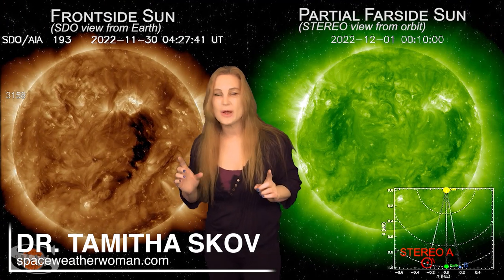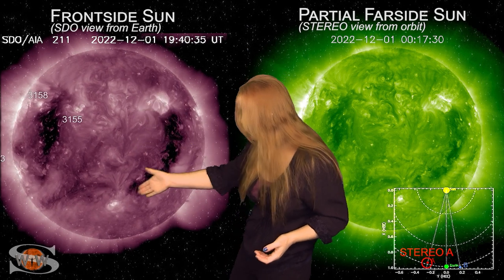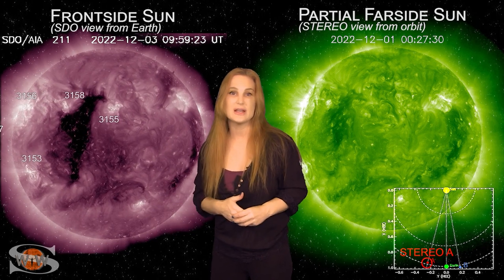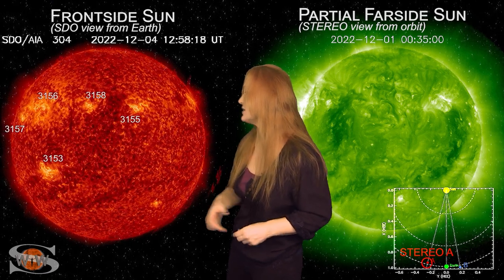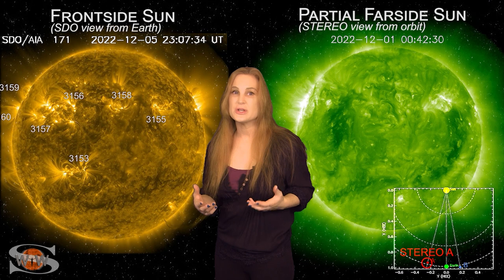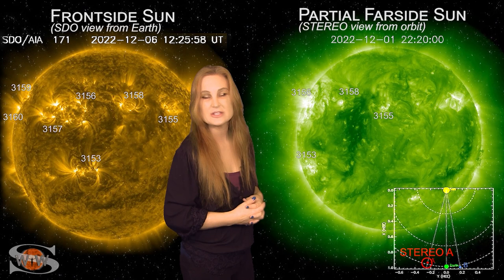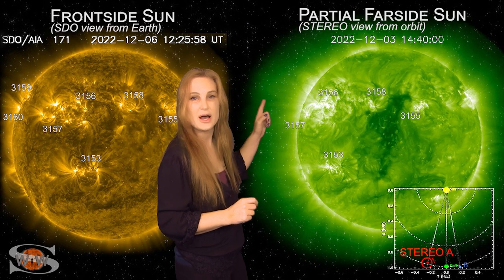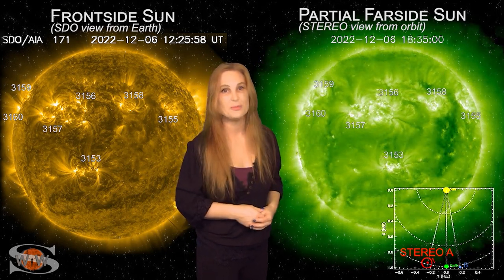Could these Sun Spots cause Radio Blackouts? // Space Weather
After a week out, the Space Weather Woman Dr. Tamitha Skov is back with another update in the world of Space Weather.